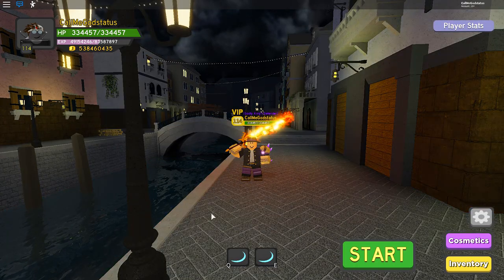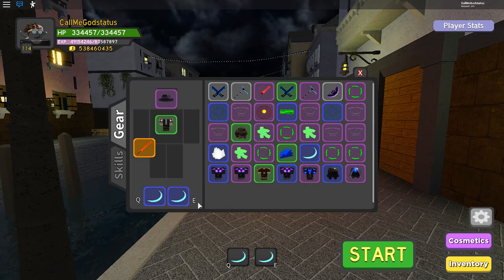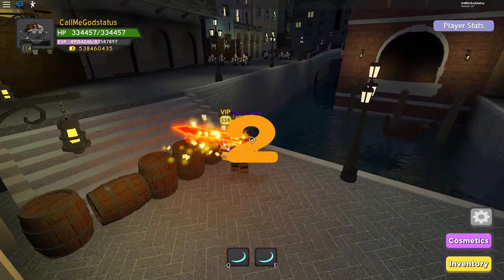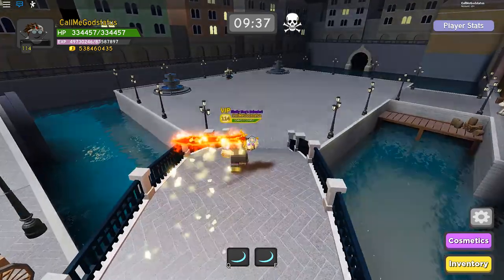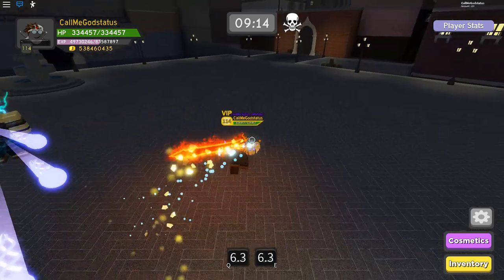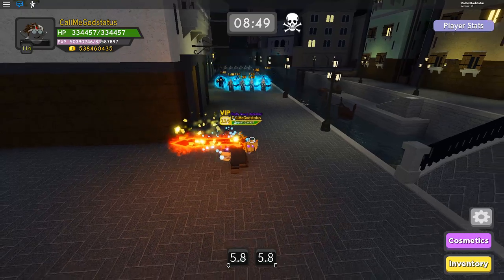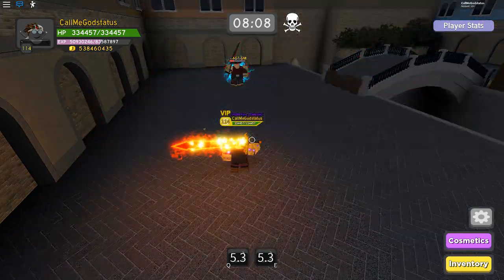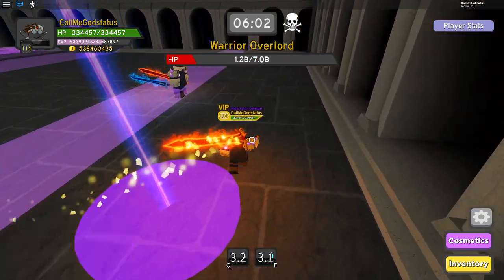How To SOLO Nightmare HC Canals! (Dungeon Quest)